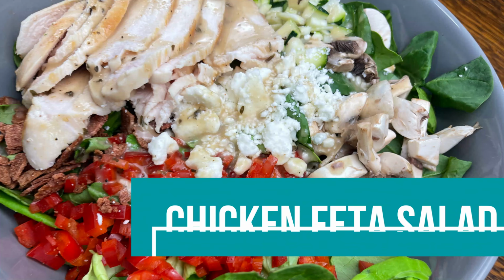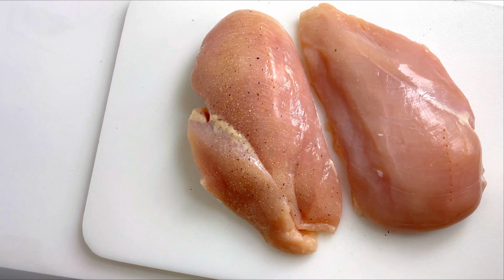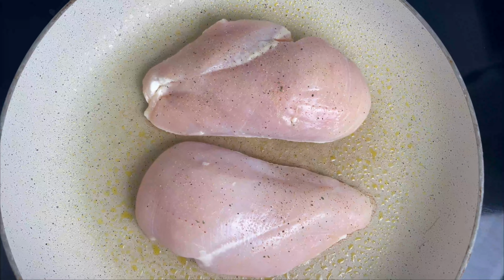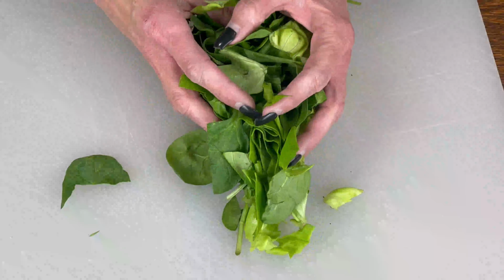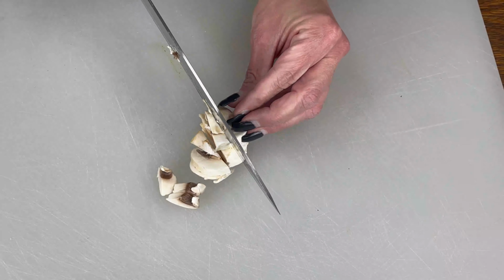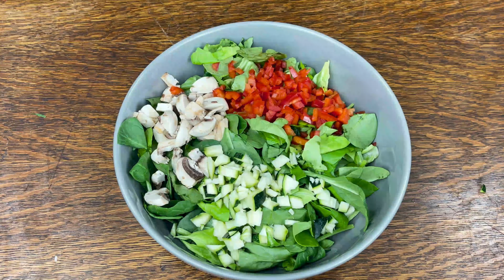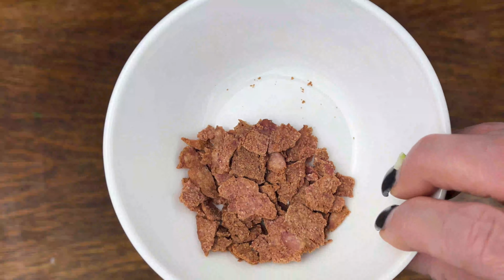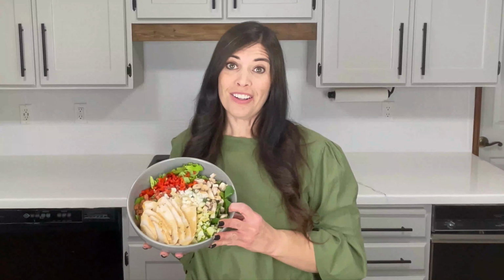Optavia / Lean and Greens / Chicken Feta Salad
Another quick and easy lean and green!  This chicken feta salad is packed with amazing flavor with lots of yummy veggies, chicken and feta.  Don't miss out!

Flavor God Chipotle seasoning
G Hughes Balsamic Vinaigrette
I have also had some people comment on my knives.  I use Cutco knives and the link is

This recipe is great if you are trying to eat healthy, nutritious meals, keto, optavia, skinny box, skinny feast or just want a salad!